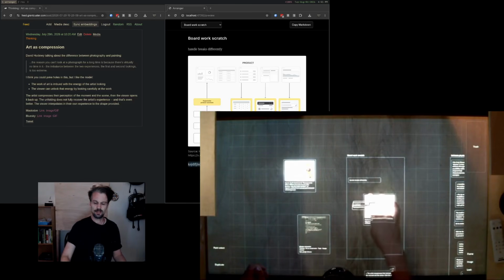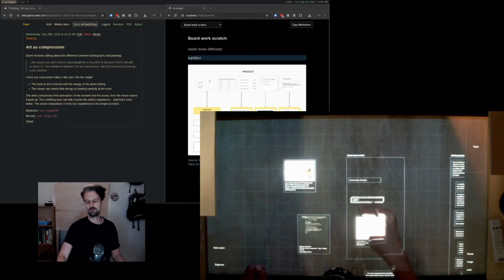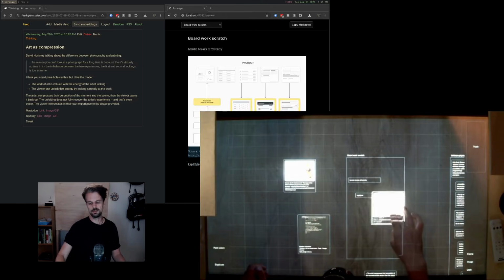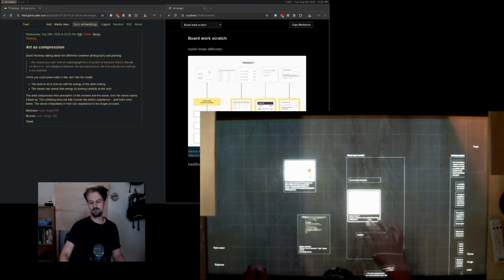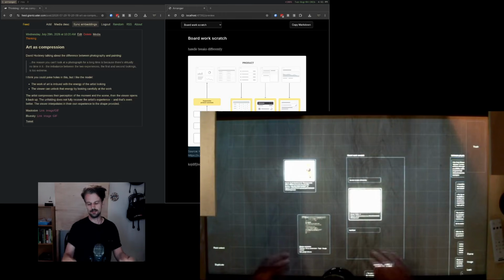Sending text and screenshots onto the digital tabletop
Thinking through the tabletop as a combined file viewer, clipboard, and desktop. Experimenting.